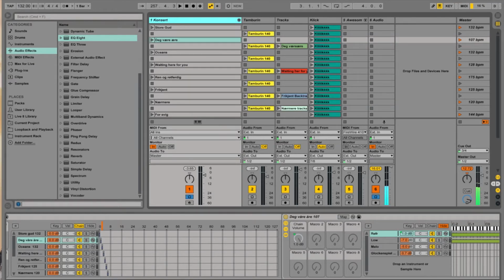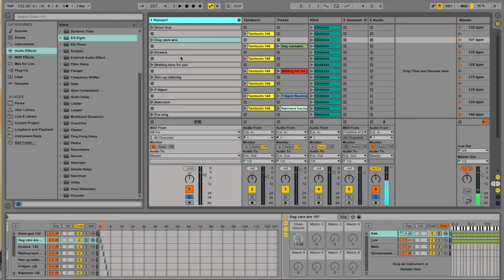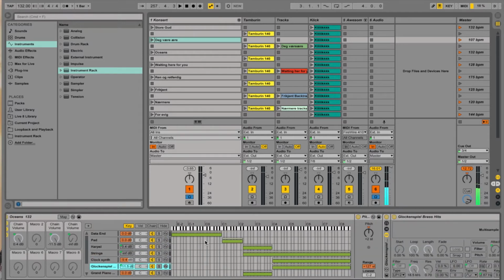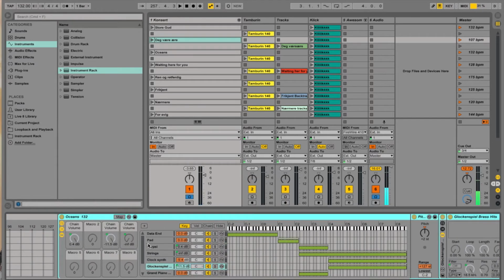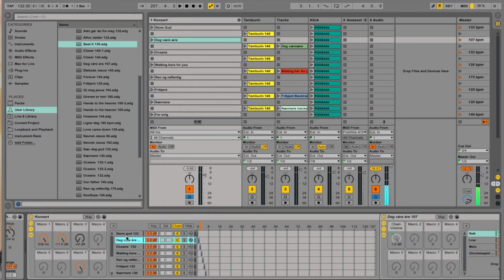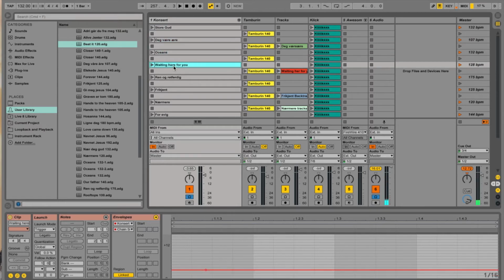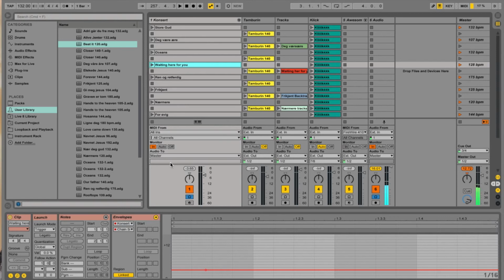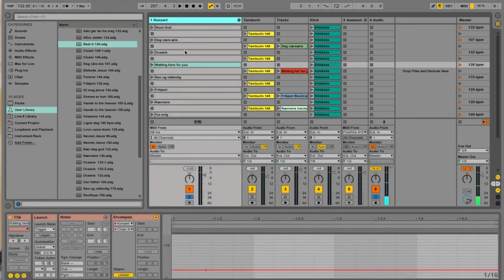Ableton Live - setup for keys and synth on stage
A walk through of my setup using Ableton Live to host my synths on stage. The setup is modeled after MainStage